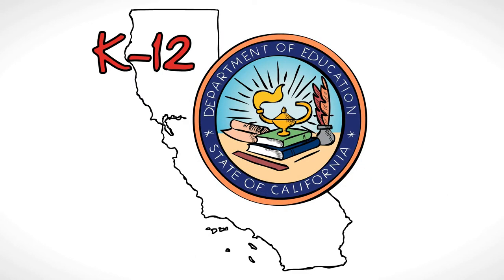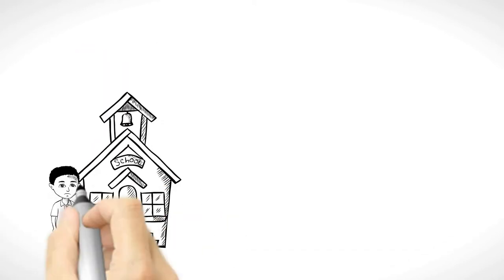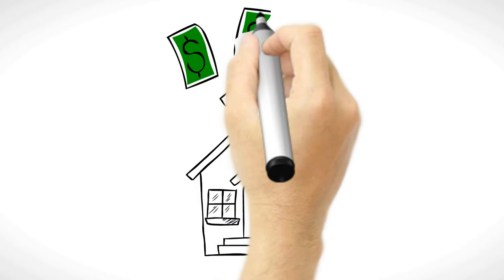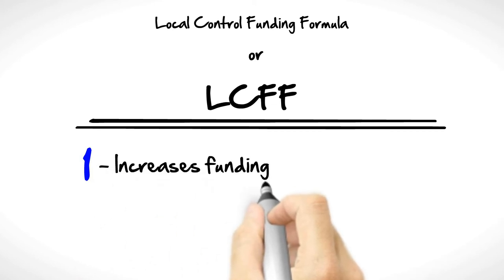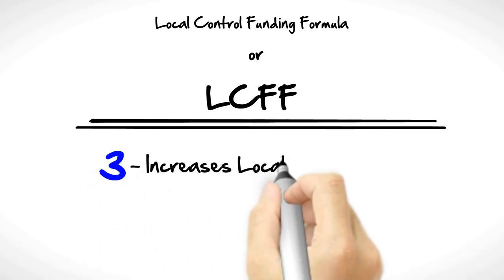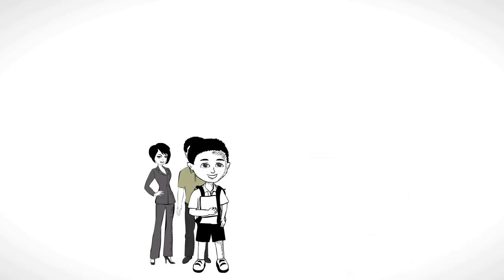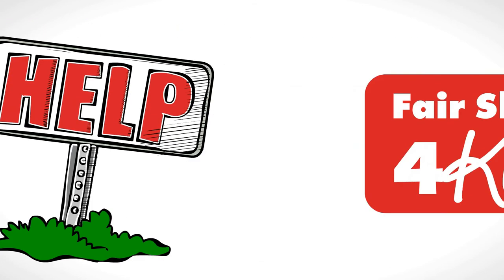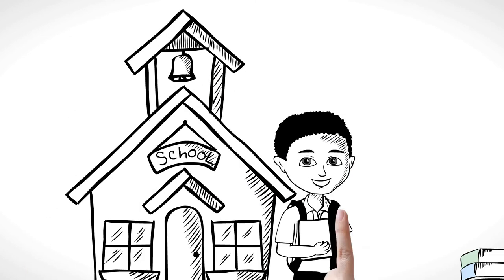LCFF for American Indian Public Charter School II